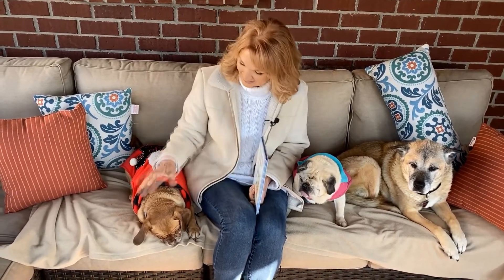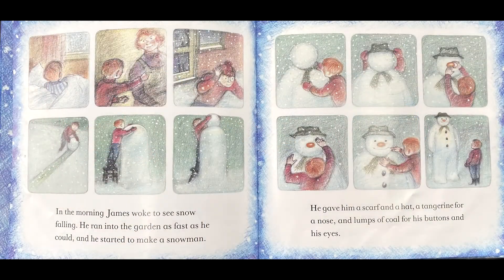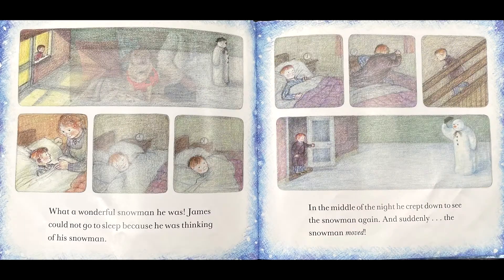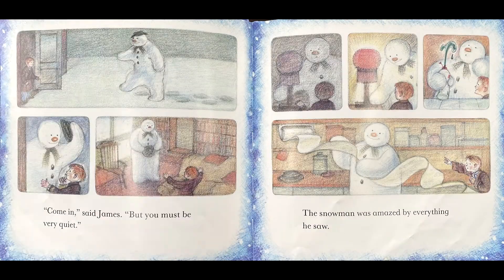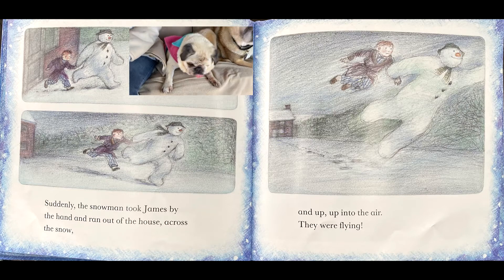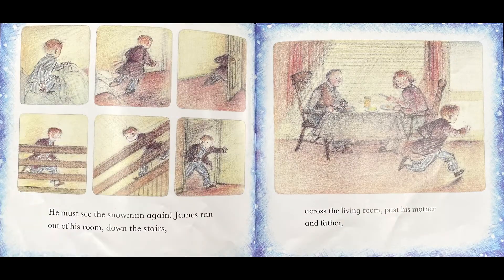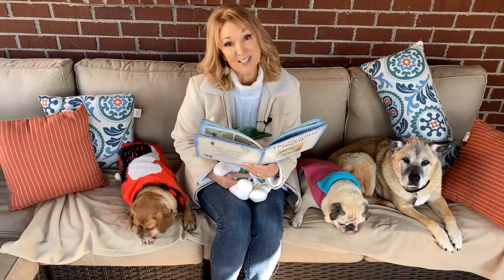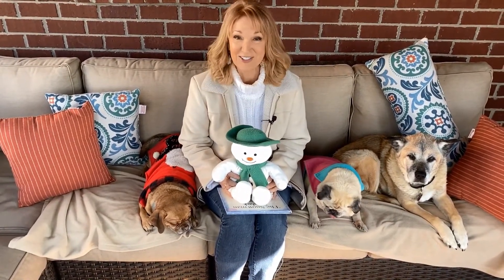Story Time on the Back Porch: The Snowman Storybook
This is the enchanting story of a young boy and a snowman who share a magical night of friendship, fun, and flying.

It's written by Raymond Briggs. You can get you own copy here at this link.
shorturl.at/lnqvA